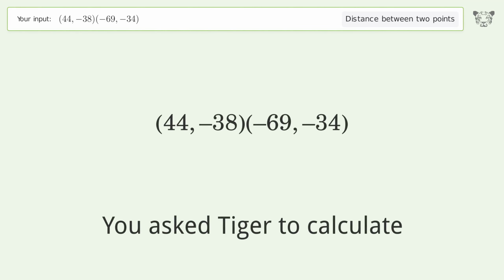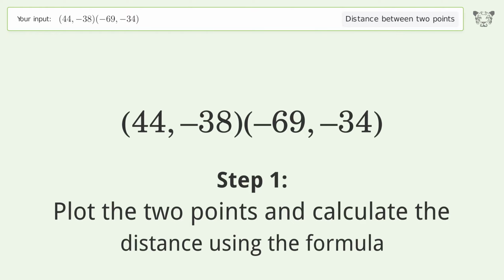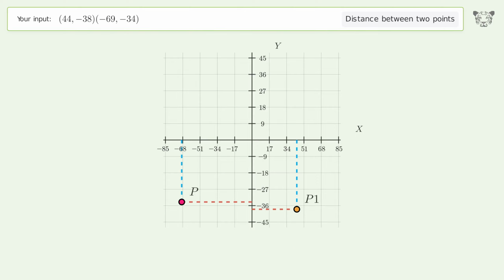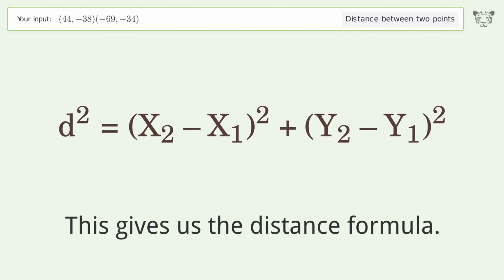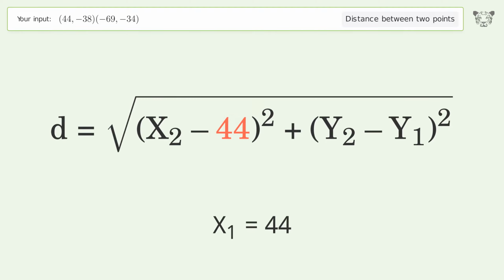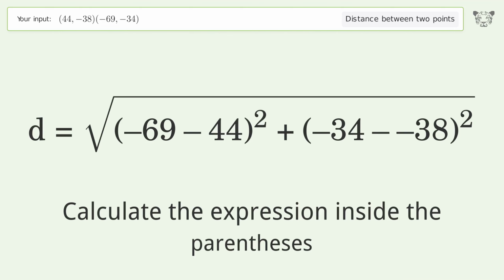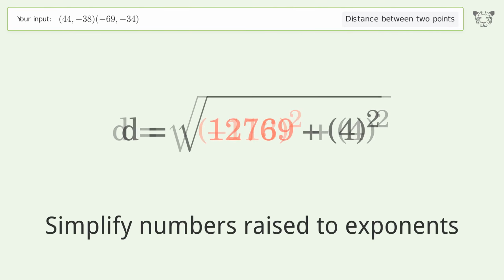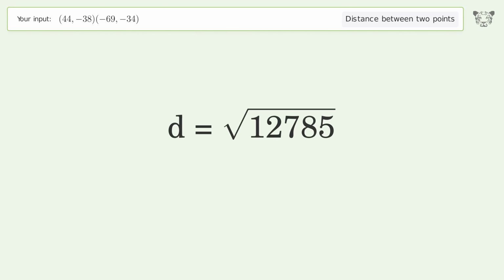Find the distance between two points p1 (44,-38) and p2 (-69,-34): Step-by-Step Video Solution